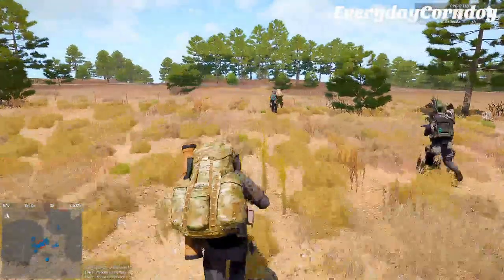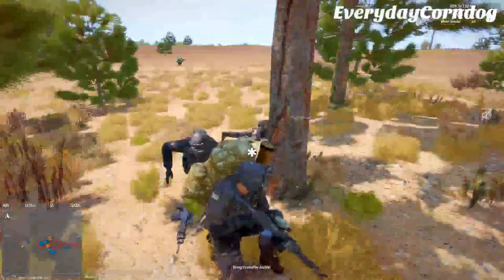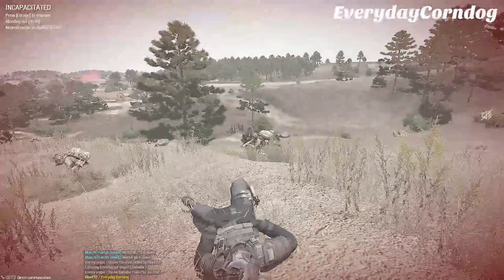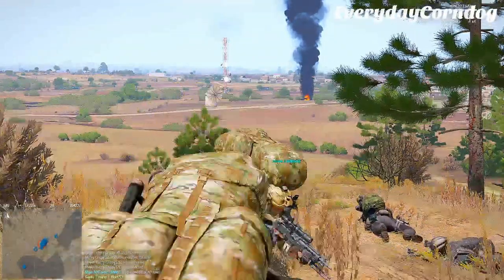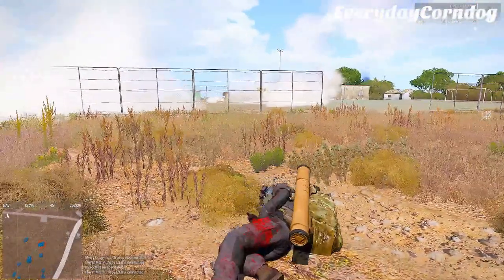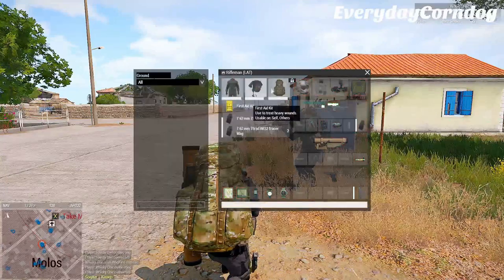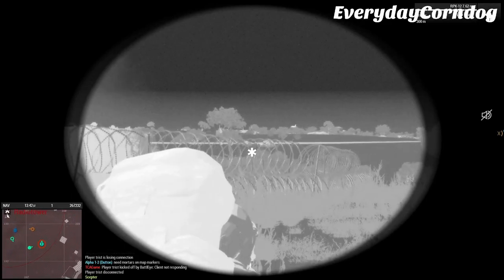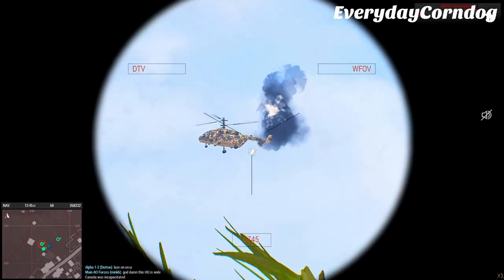Random Arma 3 Jack Assery #7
I'm a huge fan of SovietWomble, and I was inspired to make my own version of a bullshittery episode. Go watch his stuff though, it's much better!

Come Join Us In Arma 3 On 55th Invade And Annex Server!

I stream on Twitch too, but you're missing it!

You can find the other stuff you missed here!!

You can keep up with my hectic life here as well!!

Or help me keep doing this here!

Outro Music: Corndogs in Santa Monica By The Great North Sound Society